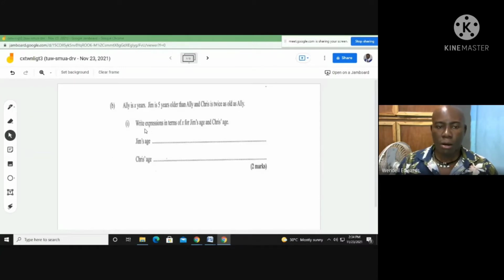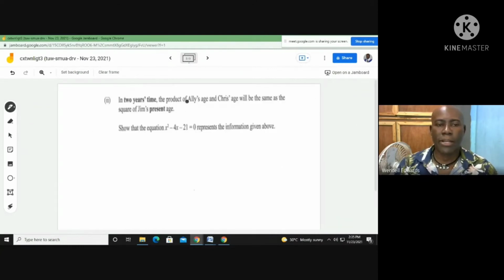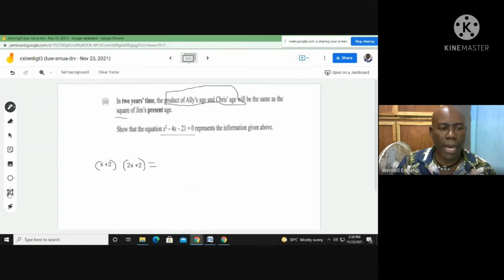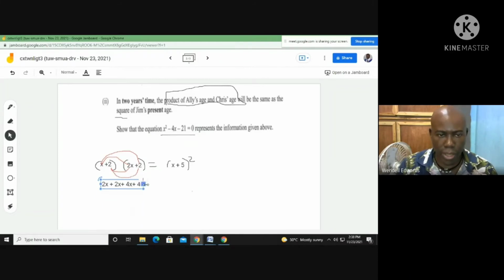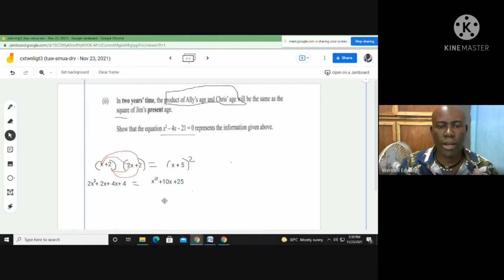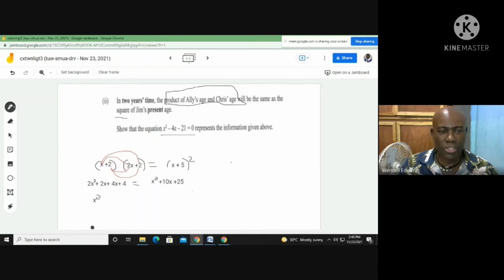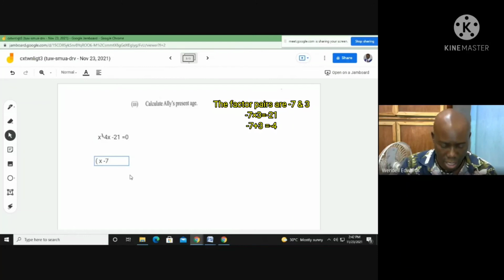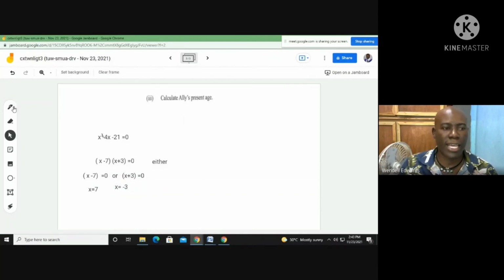Csec (CXC) Mathematics Paper 2 July 2021 Solution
In this video tutorial I looked at July 2021 cxc paper 2 question 2 b.